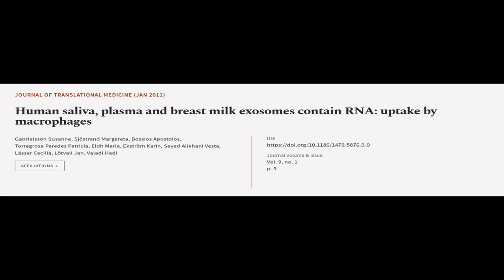Human saliva, plasma and breast milk exosomes contain RNA: uptake by macrophages | RTCL.TV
### Keywords ###

### Article Attribution ###
Title: Human saliva, plasma and breast milk exosomes contain RNA: uptake by macrophages
Authors: Gabrielsson Susanne, Sjöstrand Margareta, Bossios Apostolos, Torregrosa Paredes Patricia, Eldh Maria, Ekström Karin, Seyed Alikhani Vesta, Lässer Cecilia, Lötvall Jan ,and Valadi Hadi
Publisher: BMC
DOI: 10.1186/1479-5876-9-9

### Video Timestamps ###
0:00:00 - Summary
0:00:41 - Title
0:00:49 - Tail
0:00:53 - End